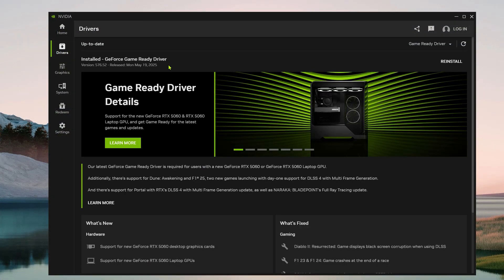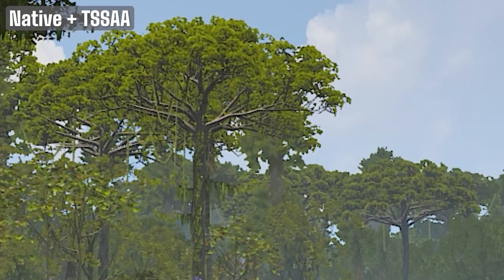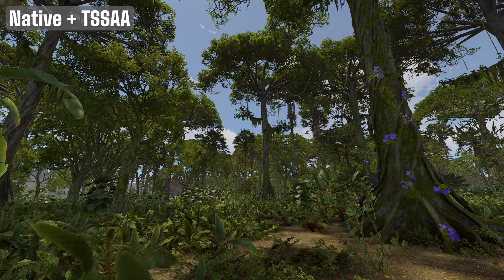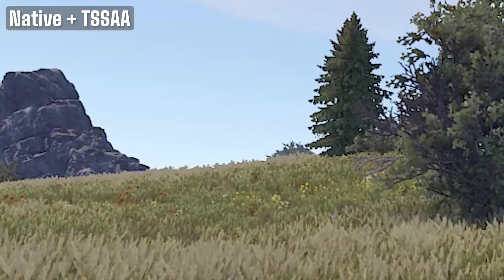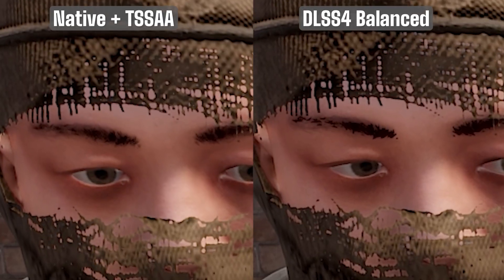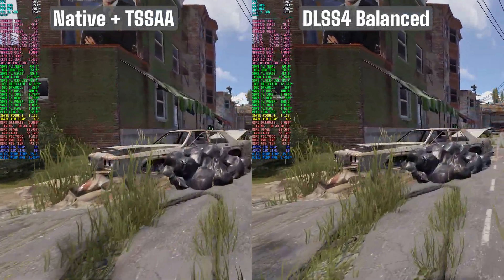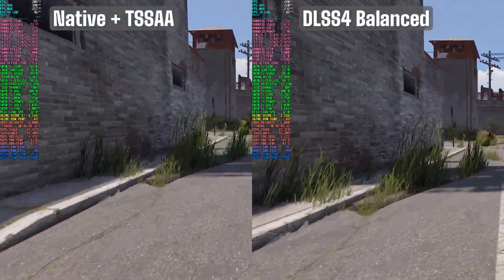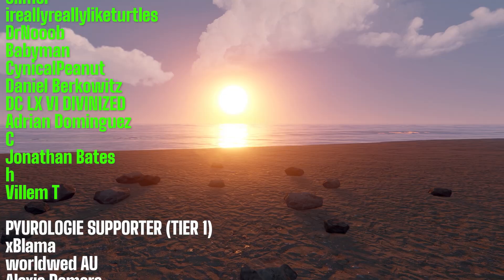Is DLSS 4 Worth it for Rust?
BIOS: F32d
OS: Windows 11 Pro Version: 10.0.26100 Build 26100

VIDEO CONTENTS
00:00 Is DLSS 4 Worth it for Rust?
00:49 How to Enable DLSS 4 for Rust
01:10 Beach (Visuals)
01:36 Beach (FPS)
01:44 Jungle (Visuals)
02:22 Jungle (FPS)
02:30 Grass Field (Visuals)
02:52 Grass Field (FPS)
03:00 NPC (Visuals)
03:29 NPC (FPS)
03:37 Scientist (Visuals)
03:55 Scientist (FPS)
04:03 Is it Worth it? + Outpost Side by Side Comparison